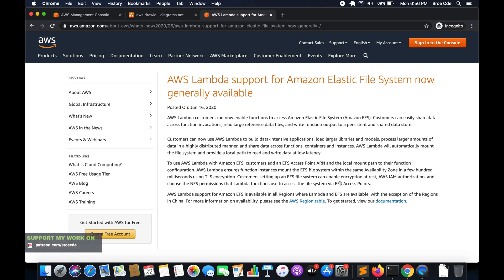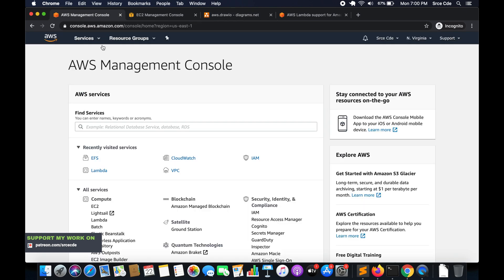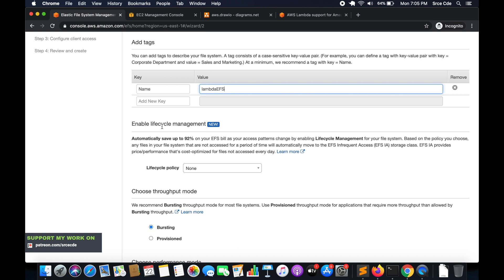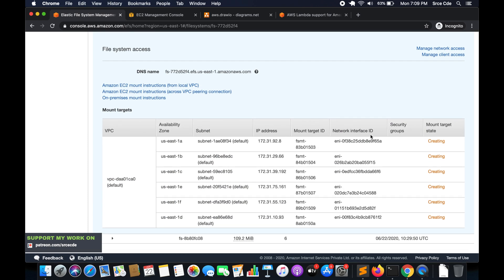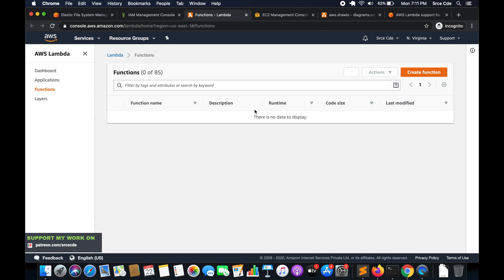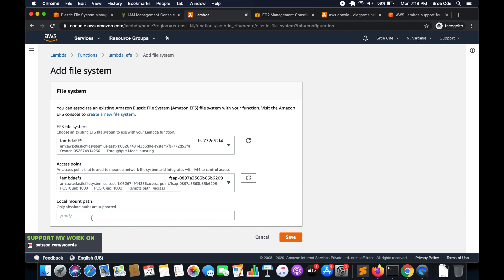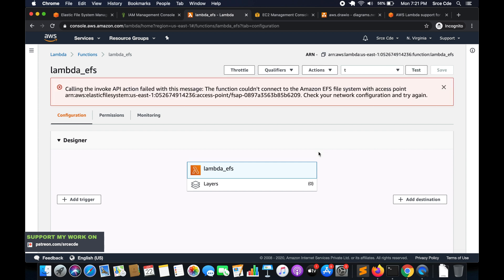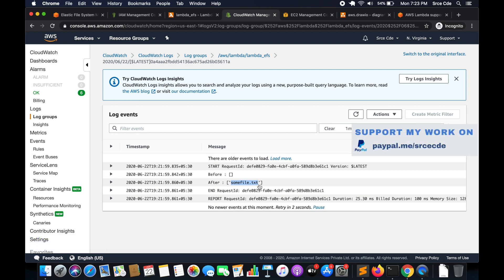How to use EFS (Elastic File System) with AWS Lambda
Welcome to this video tutorial on how to configure, mount & use EFS with a lambda function.

Series Tutorial
Chapters
0:00 EFS with lambda introduction
0:28 Points to note and steps
1:50 Creating a security group
3:13 Create Elastic File System
5:39 Adding access points within EFS
7:28 Create IAM role for lambda permissions
8:38 Create the lambda function
9:33 Configure VPC within the lambda function
10:35 Add elastic file system to the lambda function
11:20 Update lambda function code for testing EFS integration
13:10 Testing the EFS integration with the lambda function